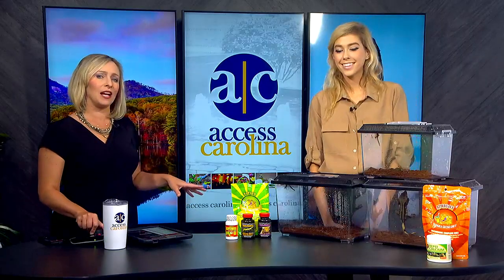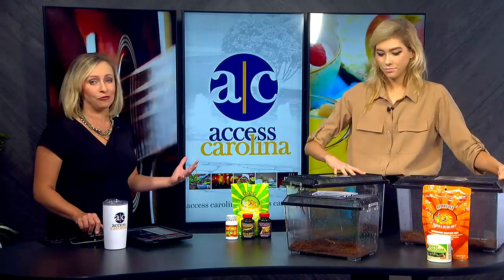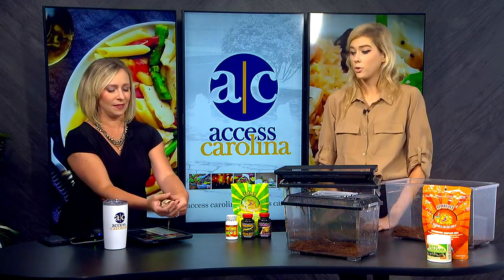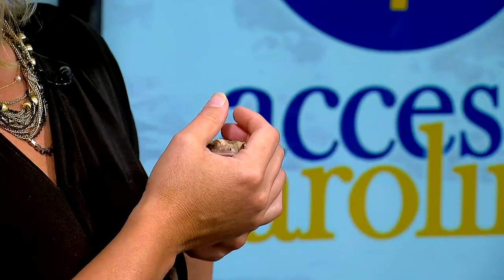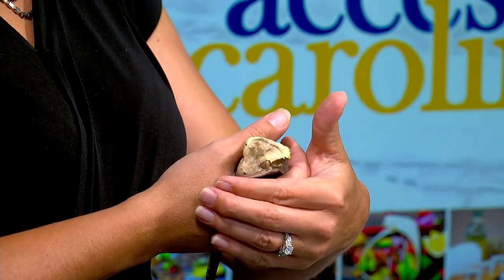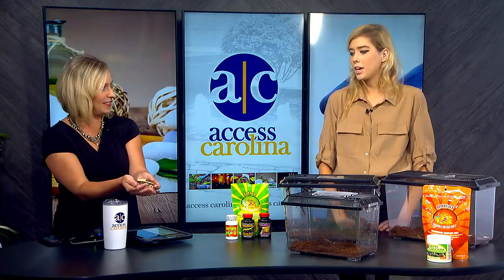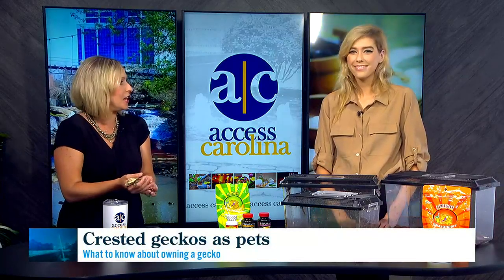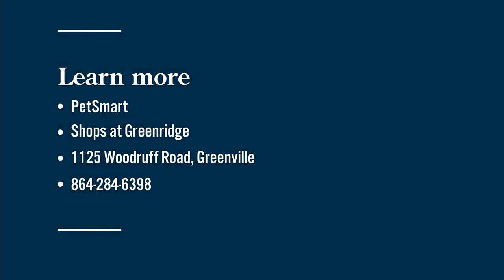All about crested geckos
Genevieve Grayson says crested geckos make great pets! She shares info about their care, feeding, habits and more.